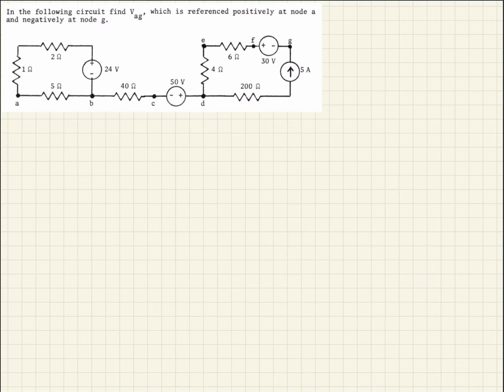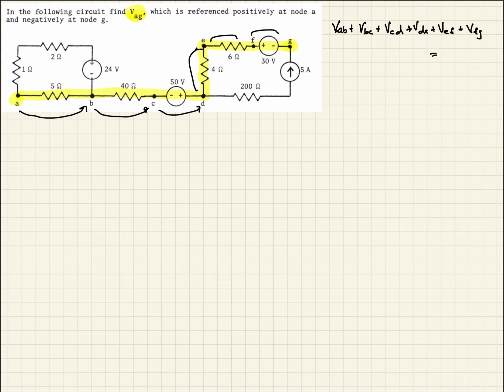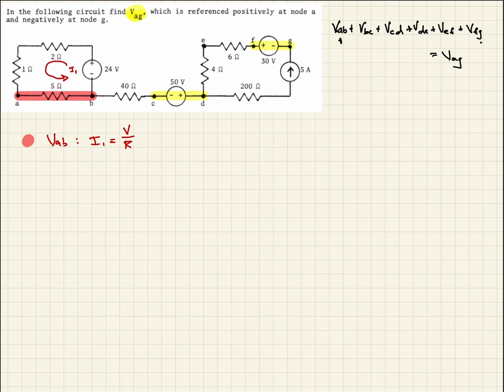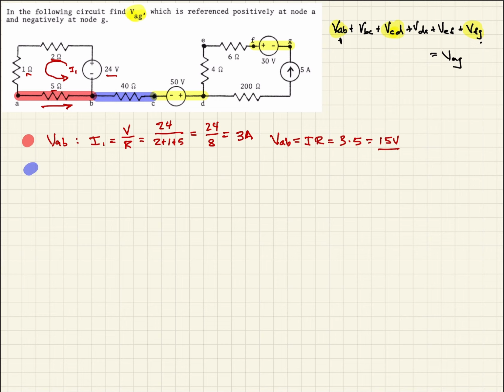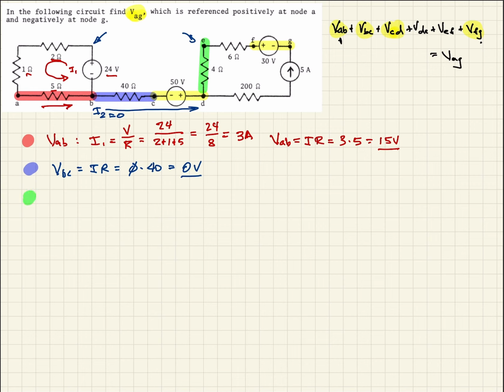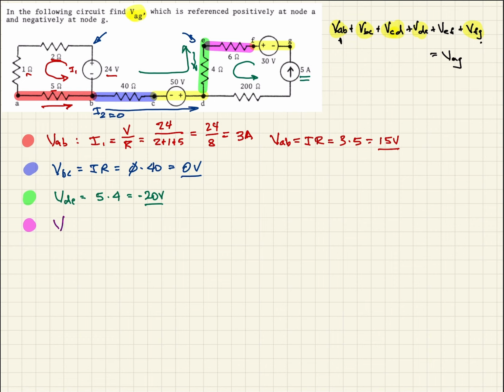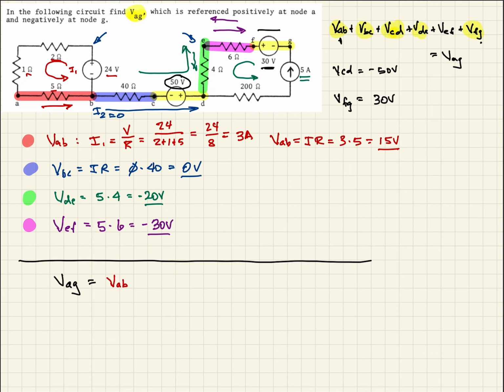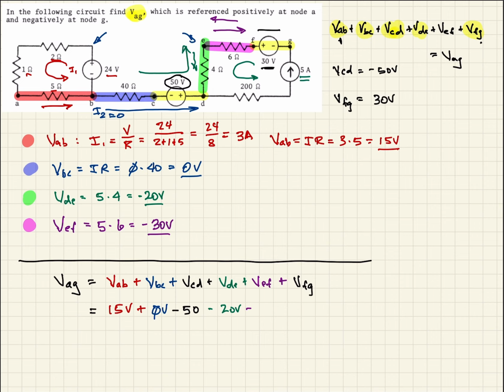Networks Problem Solver: Simple Circuits - Voltage Calculations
In this example we demonstrate how to determine the voltage difference between two arbitrary points or nodes in a network using loop and nodal analysis.